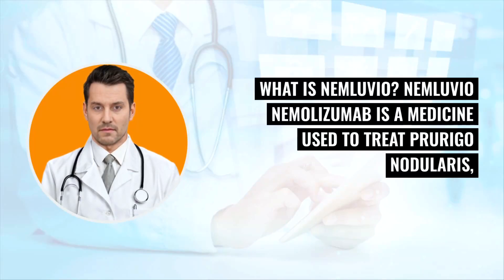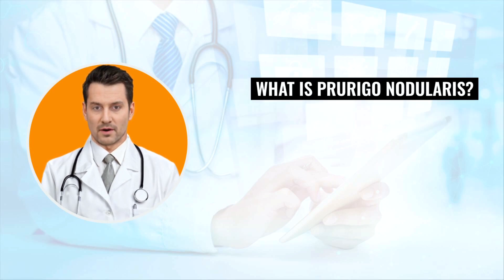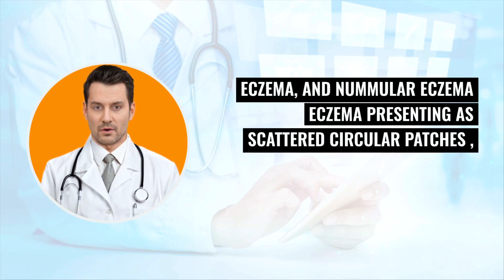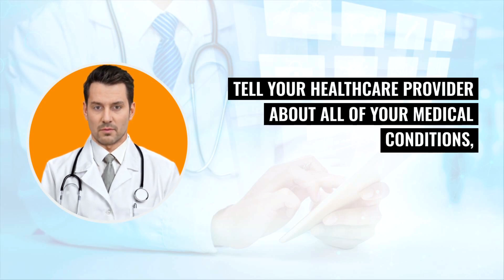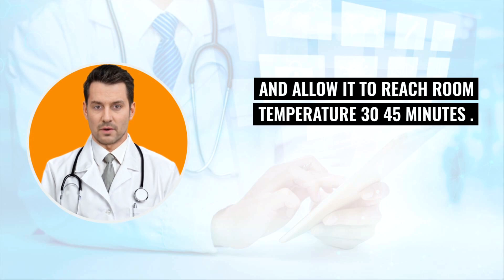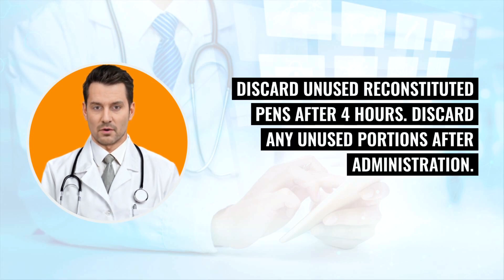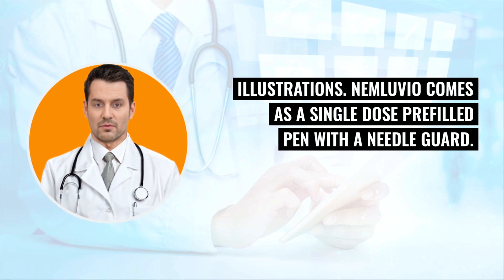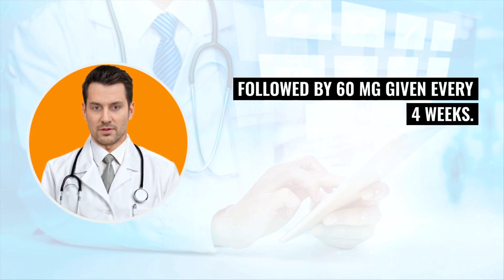What is NEMLUVIO? What is NEMLUVIO used for? Symptoms and Side Effects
Curious about Nemluvio? Learn how this medicine helps treat chronic skin conditions and understand its usage, side effects, and administration.

## What is Nemluvio?
- Introduction: Nemluvio (nimolizumabilto) explained as a treatment for Prurigo Nodularis, improving itch and skin nodules.
- Mechanism: Describes the inhibition of IL-31 cytokine signaling to alleviate symptoms.

## How Nemluvio Works
- FDA Approval: Details regarding approval date and company.
- Prurigo Nodularis: Elaborates on symptoms like itchy, red or pink bumps.

## Symptoms of Prurigo Nodularis
- Affected Areas: Information on common areas affected by the condition.
- Causes: Discusses possible immune, nerve, and inflammatory changes.

## Side Effects
- Common Side Effects: Includes headaches, dermatitis, and eczema.
- Serious Side Effects: Lists severe allergic reactions and precautions.

## Administration Instructions
- Pen Usage: Guidelines on using the prefilled dual-chamber pen.
- Injection Sites: Where and how to properly inject Nemluvio.

00:00 What is Nemluvio?
00:46 How Nemluvio Works
01:24 Symptoms of Prurigo Nodularis
02:10 Side Effects
03:45 Administration Instructions